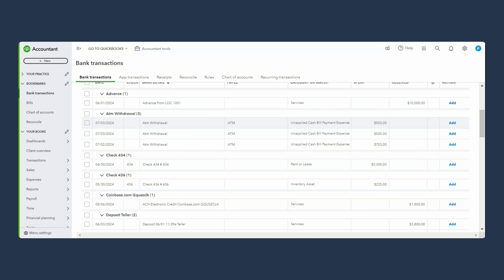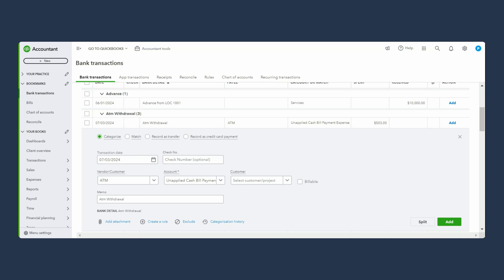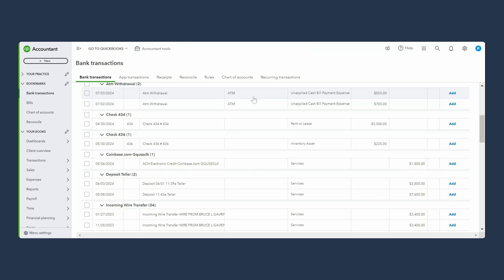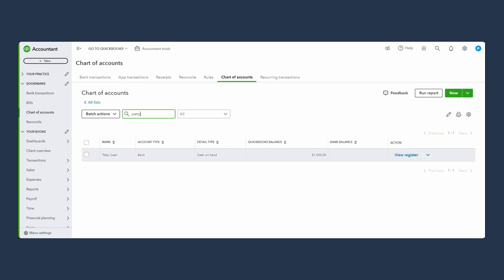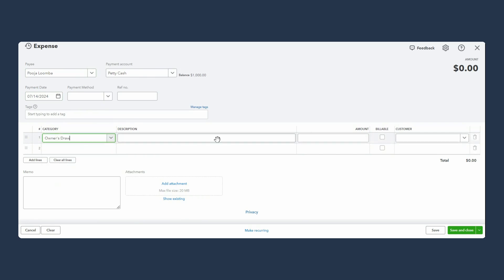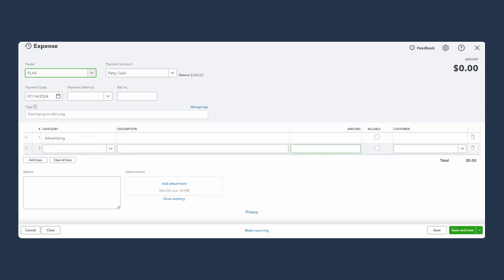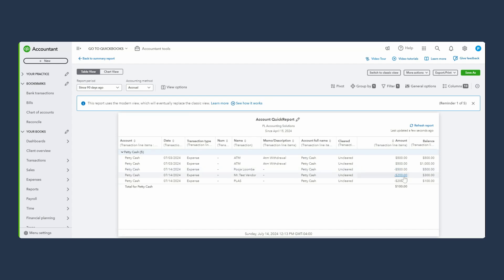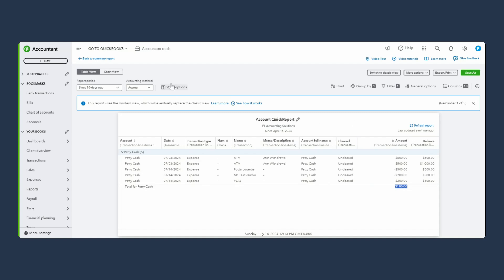How To Record ATM Withdrawals And Petty Cash In QuickBooks Online 2024 | QuickBooks I Intuit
Learn how to record ATM withdrawals and petty cash expenses in QuickBooks Online 2024!

This easy-to-follow tutorial covers everything you need to know to manage your finances accurately and efficiently. Whether you're recording withdrawals with or without fees or managing petty cash expenses, this video covers you.

In this tutorial, we cover:

Recording ATM withdrawals without fees
Recording ATM withdrawals with fees
Checking your petty cash account balance
Recording expenses against petty cash
Reviewing petty cash account reports

Timestamps:

0:00 - Introduction
0:40 - Explanation of Process of recording ATMWithdrawals
0:52 - Recording the ATM Withdrawals without fee charged
1:07 - Recording the ATM Withdrawals with fee charged
1:31 - Checking Petty Cash Account Balance
1:47 - Recording Expenses against Petty Cash/Cash on Hand Balance
2:38 - Checking Petty Cash Account Report
2:58 - Conclusion

This video is about How To Record ATM Withdrawals And Petty Cash In QuickBooks Online 2024. But It also covers the following topics:

Recording ATM Withdrawals In QuickBooks
QuickBooks Petty Cash Setup
QuickBooks Online Bank Transactions

Video Title: How To Record ATM Withdrawals And Petty Cash In QuickBooks Online 2024 | QuickBooks I Intuit